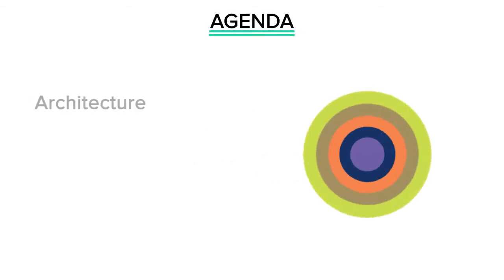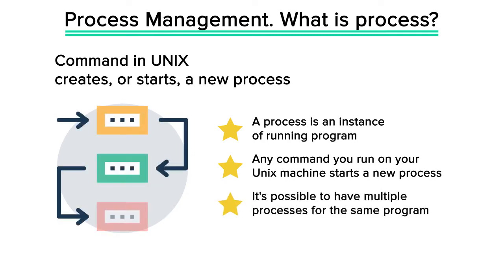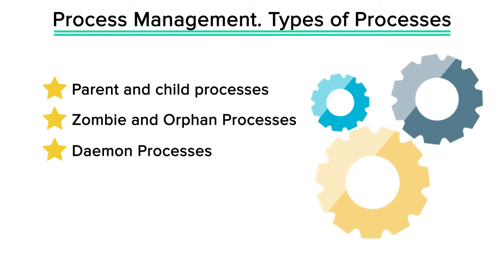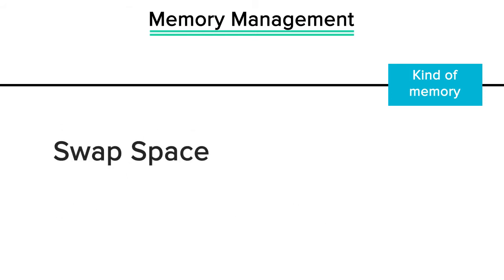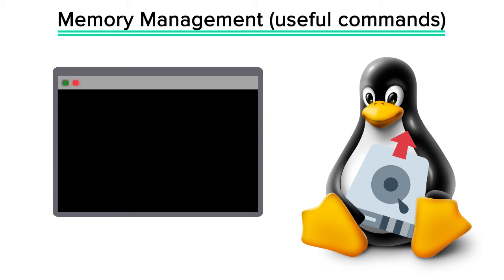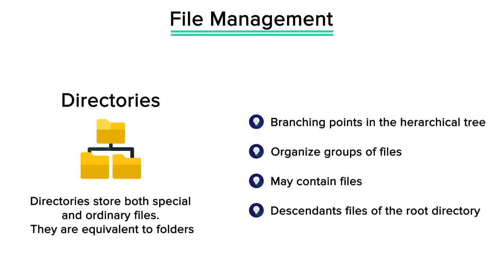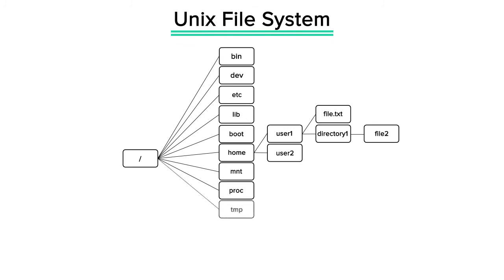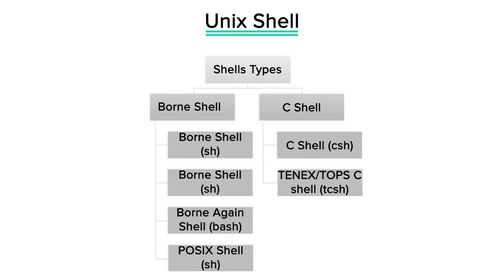Unix Module2 Repaired